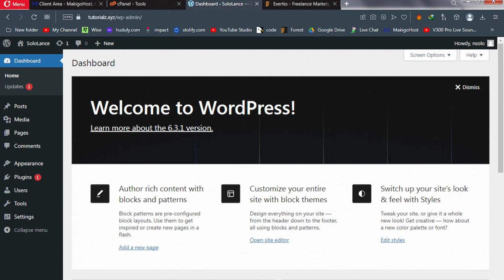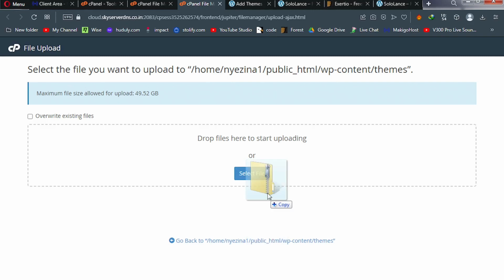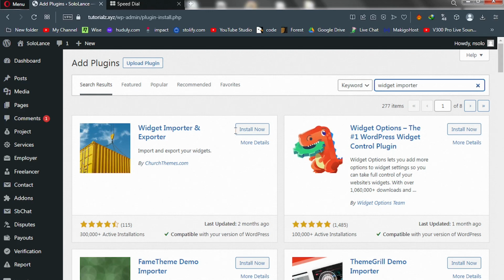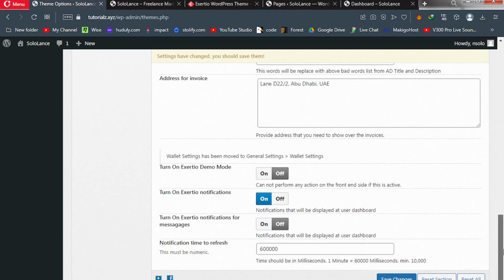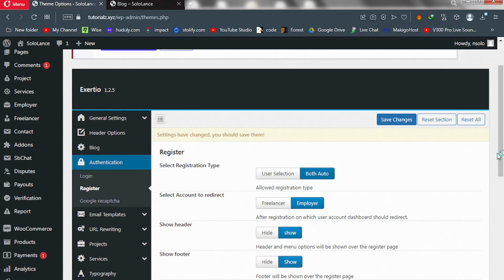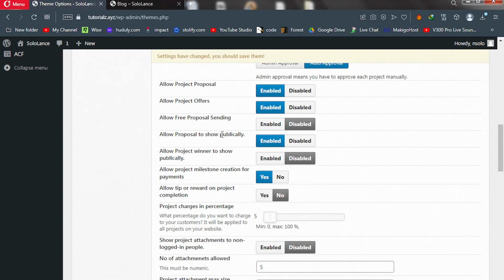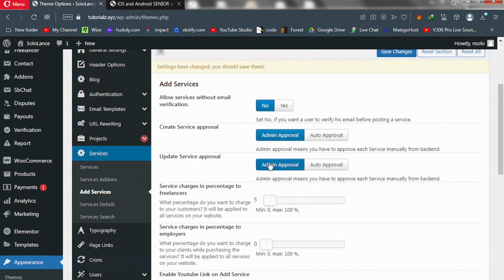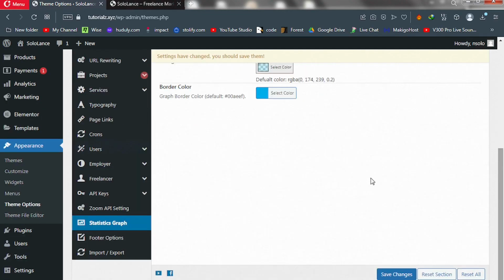How to create a freelance marketplace like Fiverr and Upwork | Part 2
Learn How to create a freelance marketplace like Fiverr and Upwork without touching a single line of code, and the best part is that our website will combine features from Fiverr, Upwork, and freelancer.com. This is Exertio freelance WordPress Theme full tutorial

1. Start a web Hosting Business from Home (Detailed Training)